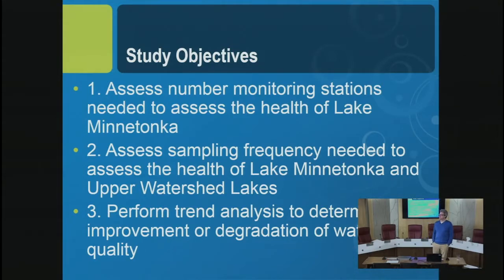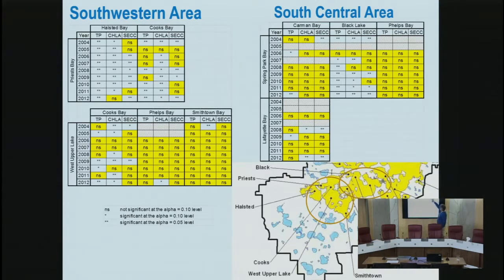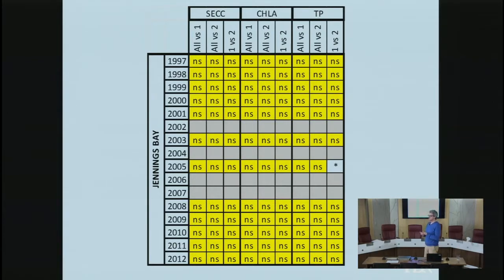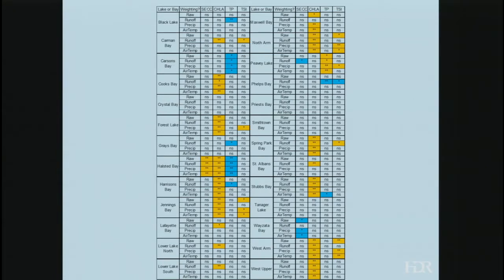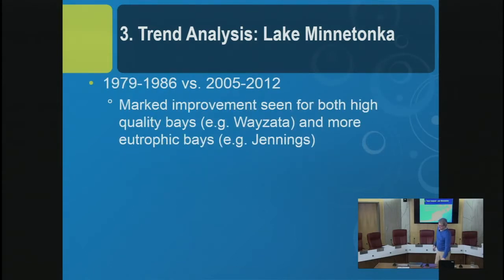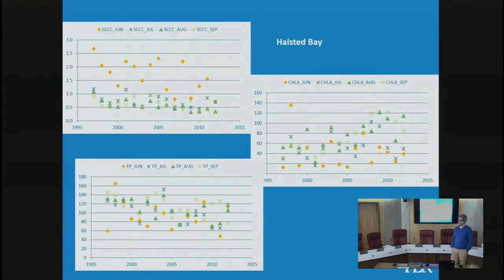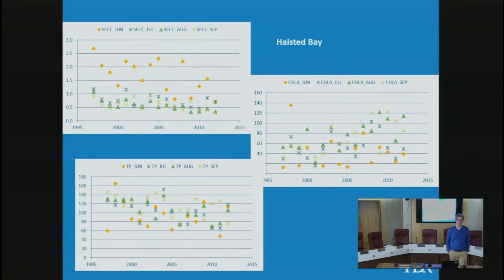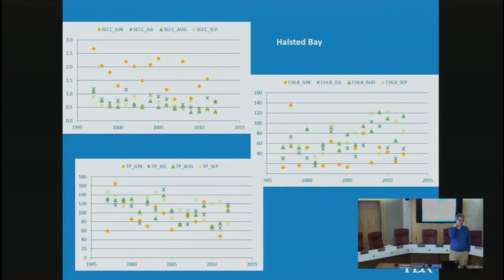WaterPro Series: Lake Data Statistical Analysis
Dr. Lorin K. Hatch, Senior Water Quality Specialist of HDR Engineering, Inc, presents information on his statistical analysis on lakes within the Minnehaha Creek Watershed District.

Video was filmed in 2014 in the Board Room of Minnehaha Creek Watershed District. The video is of Dr. Hatch presenting to a group of attendees, with data slides. Link to video transcript